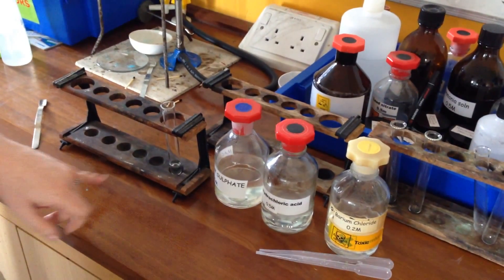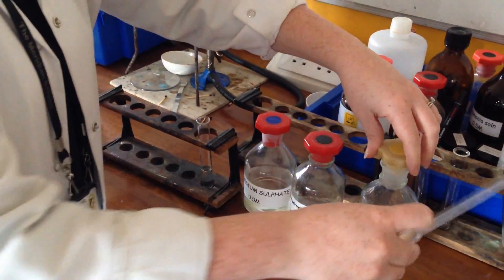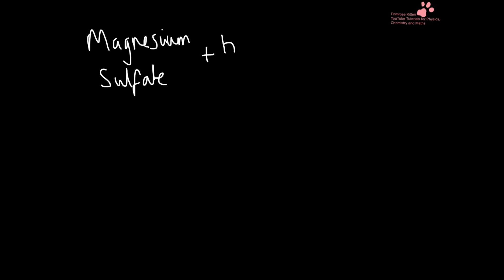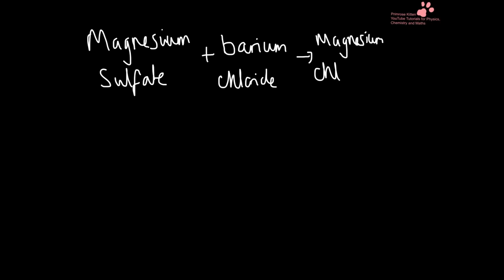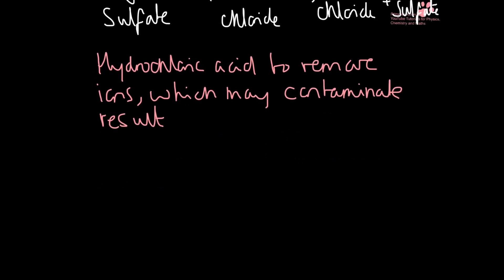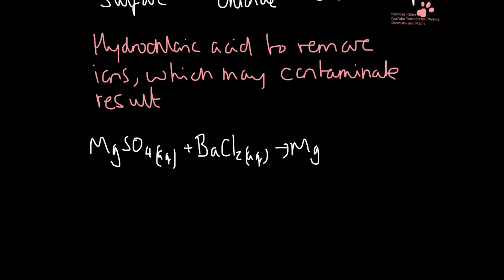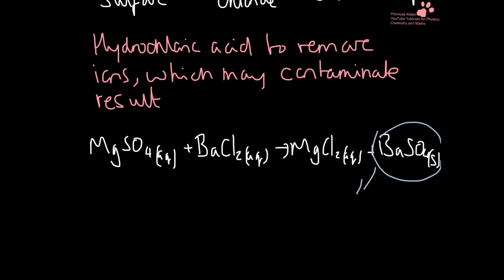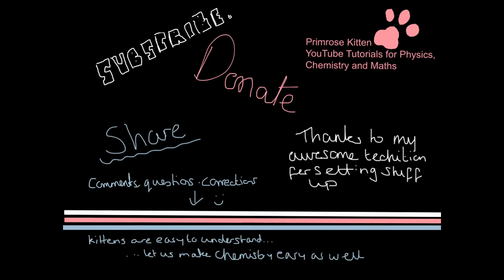Test for Sulfate Ions. A-Level Chemistry Practical